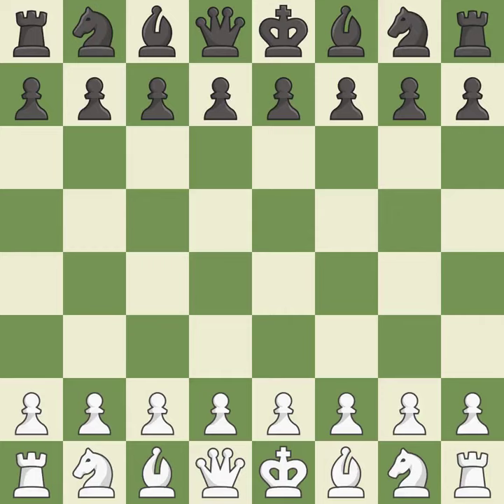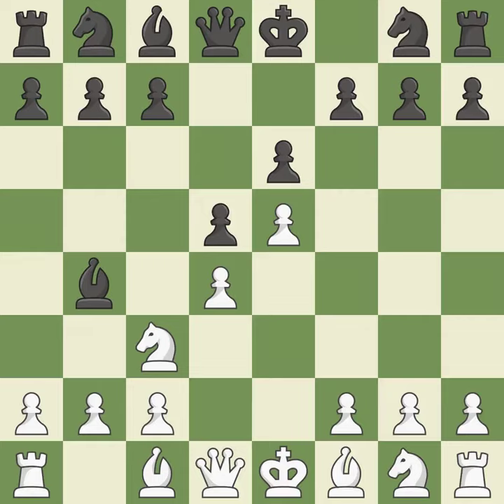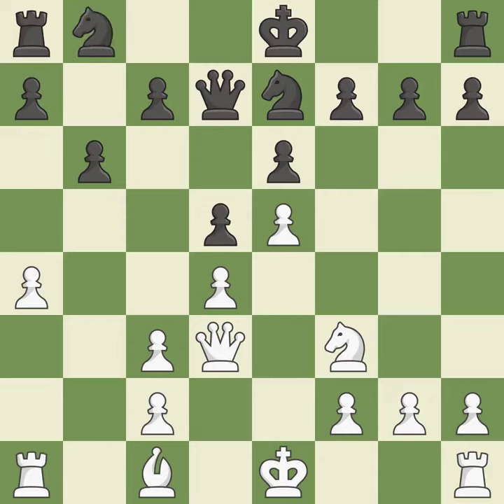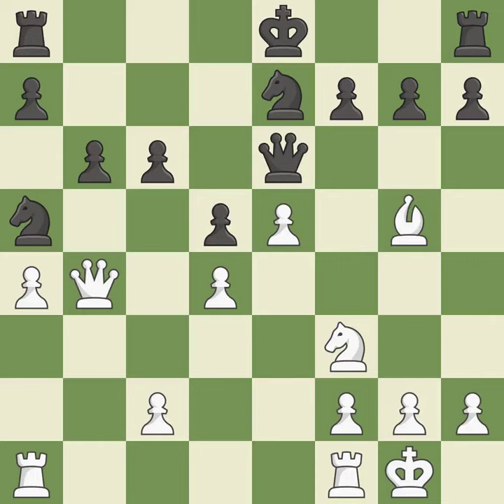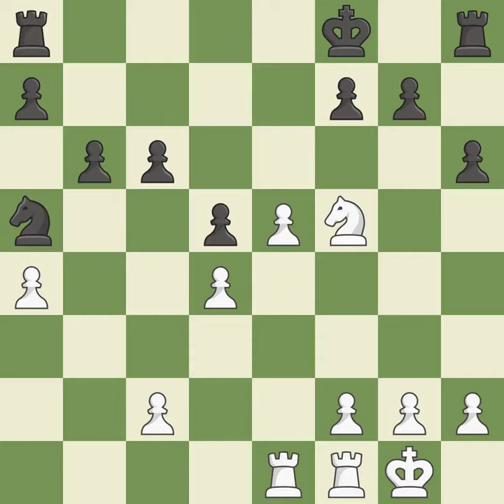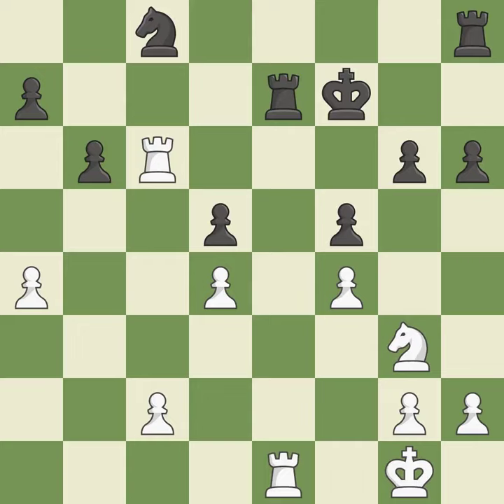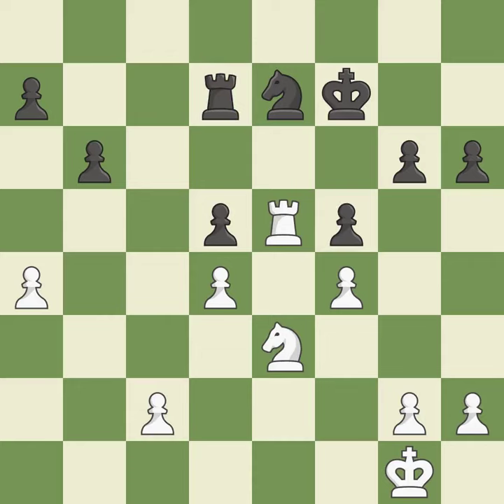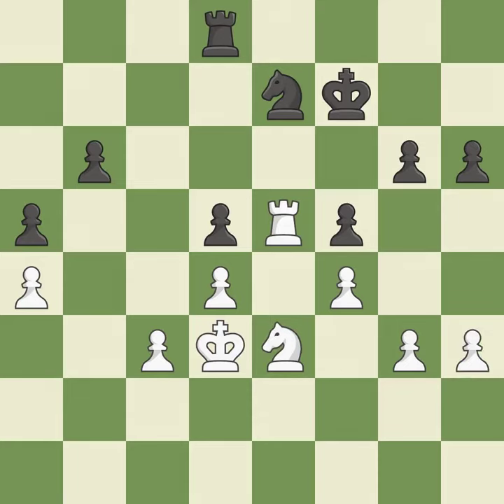White Oparin, G., Black Porat, Ma,French Defense: Winawer, Advance Variation, 4...Ne7 5.a3 Bxc3+ 6.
French Defense: Winawer, Advance Variation, 4...Ne7 5.a3 Bxc3+ 6.bxc3 b6, Event B2 Masters, Site Marianske Lazne CZE, Date 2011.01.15, Round 1, White Oparin, G., Black Porat, Ma, Result 1/2-1/2, ECO C16, WhiteElo 2328, BlackElo 2246, PlyCount 83, EventDate 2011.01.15, Source Mark Crowther, SourceDate 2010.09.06